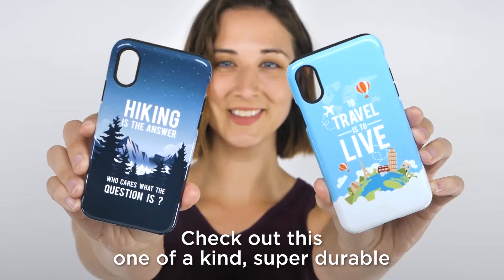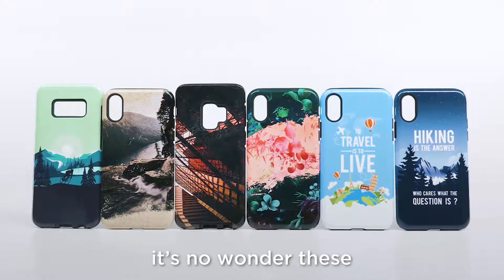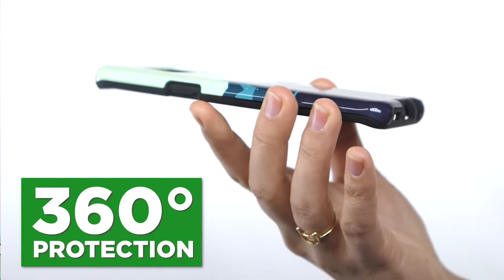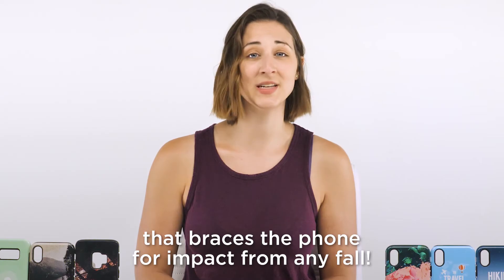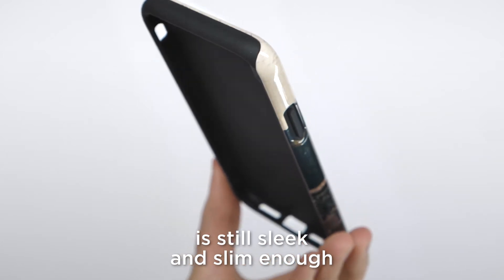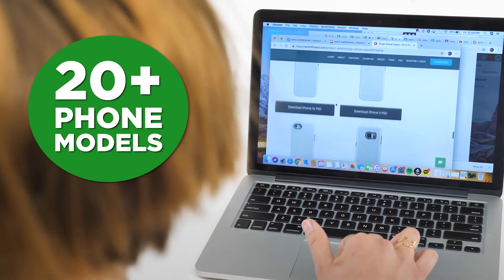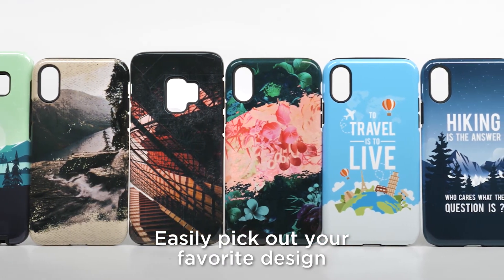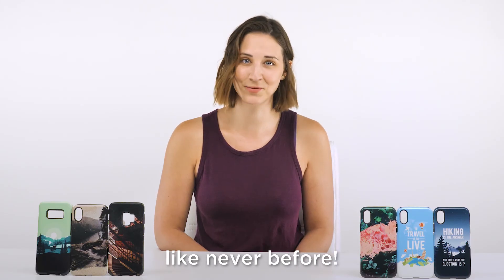Our Shopify Store Tough Phone Case Product Show